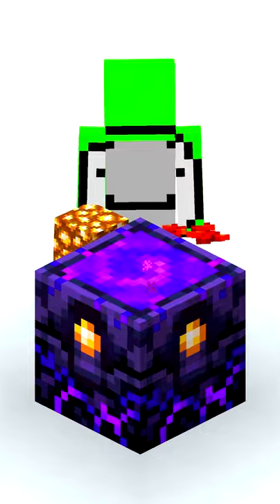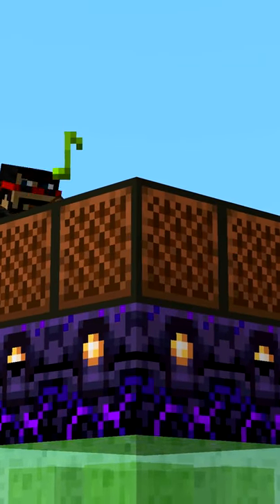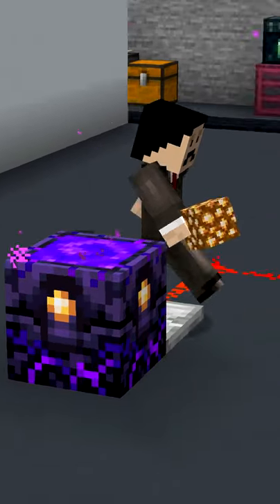Minecraft Respawn Anchor FACTS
30 seconds of FACTS all about Minecraft's RESPAWN ANCHOR!
Did you know any of these facts? Here's the history of Minecraft Respawn Anchors and EVEN Minecraft Glowstone. Did you know about how to set your spawn in the Nether in Minecraft Java Edition or how to charge a Respawn Anchor with a Dispenser? Bet you didn't know that the Respawn Anchor has the same blast resistance and strength as Obsidian!